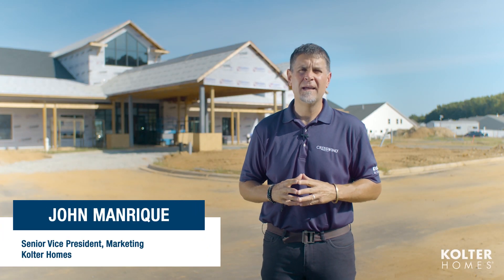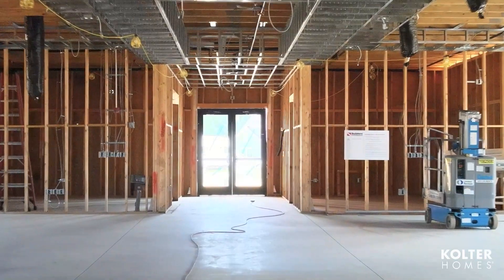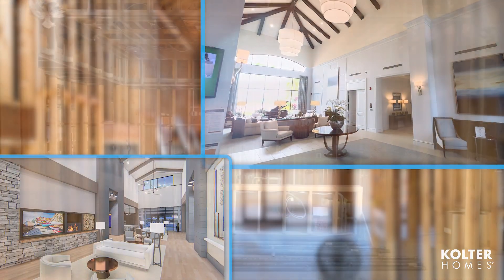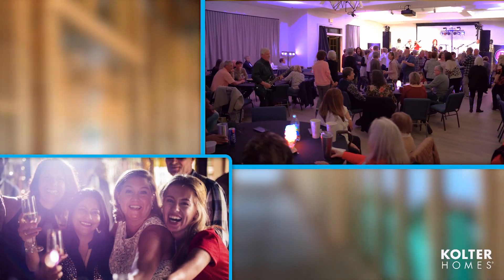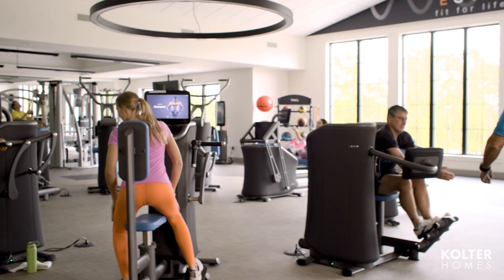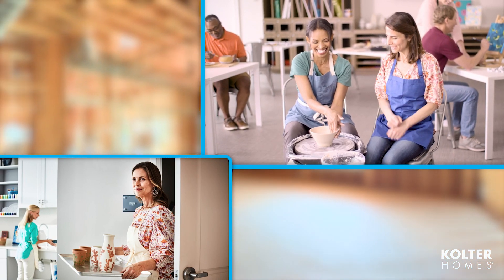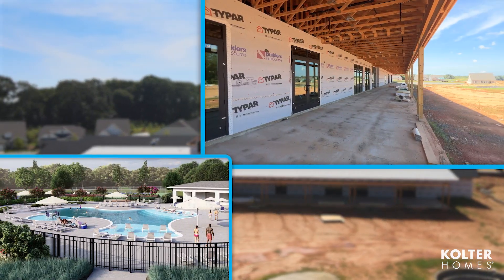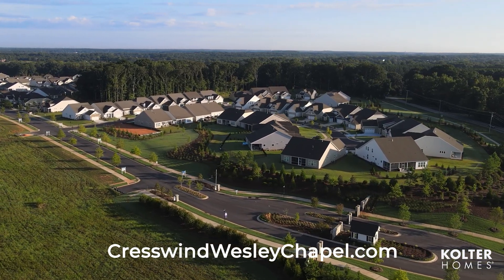Club Cresswind Progress Video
The new clubhouse at Cresswind Wesley Chapel has completed vertical construction and progressing toward a 2024 opening. Take an inside look at what's coming in this 4-minute video.